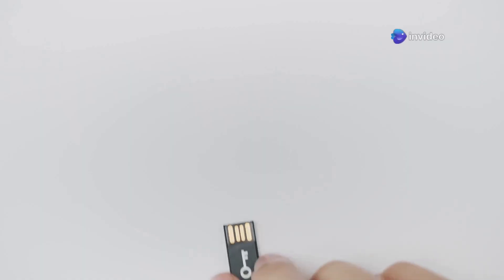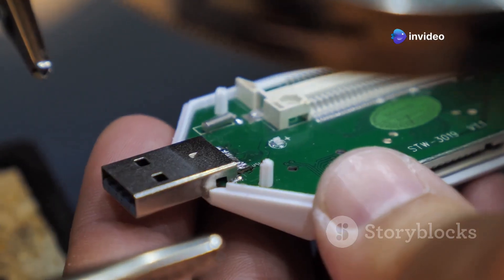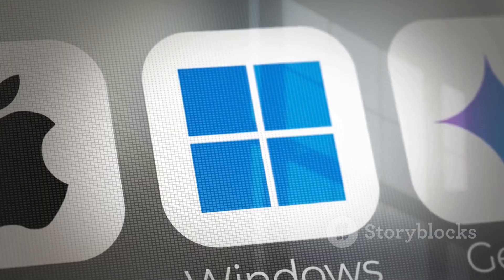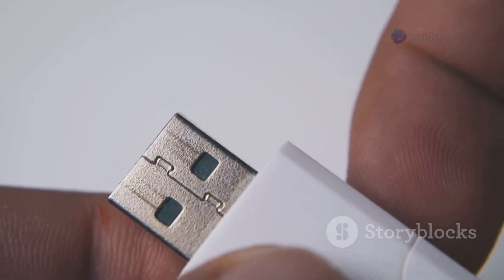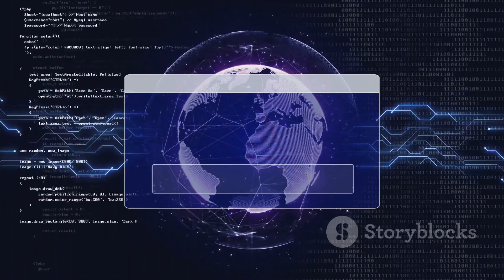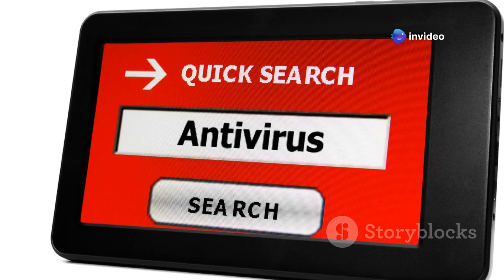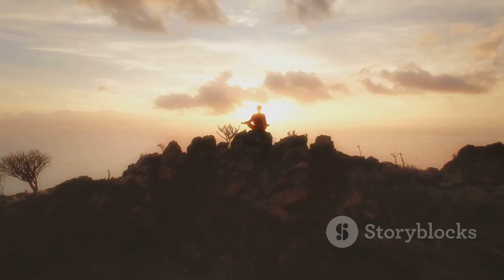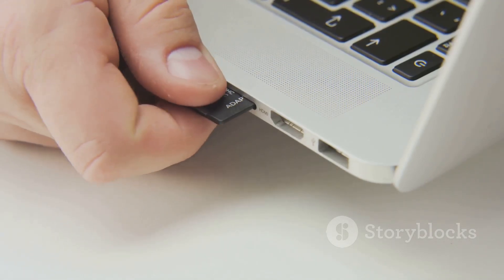Top 5 reasons to use Medicat USB as your #1 Tool for PC repair and maintenance.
🛠️ Top 5 MediCat USB Tools You Need To Know | PC Recovery & Repair Essentials

If you're in tech support, PC repair, or just love having a rescue toolkit at the ready — this video is for you.

In this quick deep dive, we break down the top 5 most powerful tools inside MediCat USB, a must-have for troubleshooting, data recovery, malware removal, and more.

💡 Featured Tools:
1️⃣ Mini Windows 10 PE
2️⃣ Malwarebytes Portable
3️⃣ AOMEI Partition Assistant
4️⃣ Macrium Reflect
5️⃣ CPU-Z + Hardware Utilities

Whether you're fixing a friend’s laptop or rescuing your own system from disaster, MediCat USB is your secret weapon.

🔧 Boot it. Fix it. Save the day.